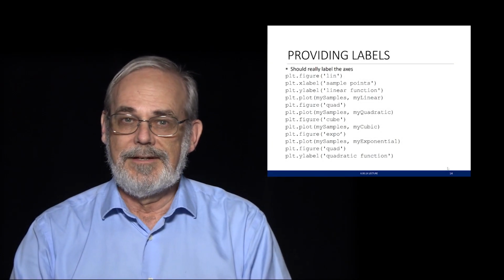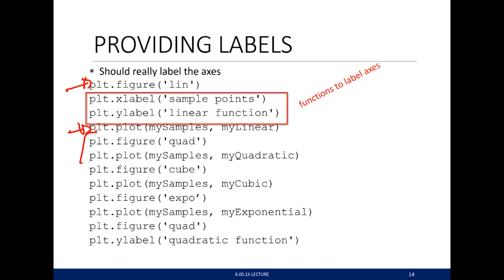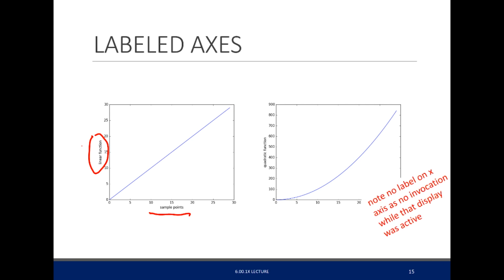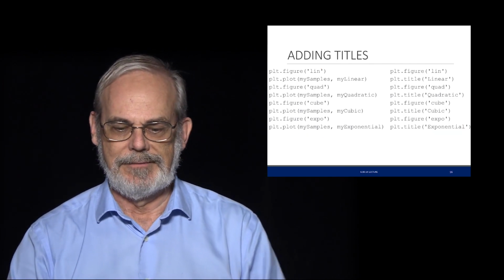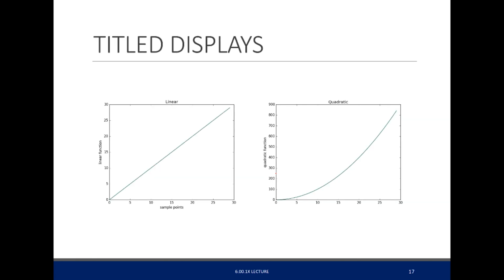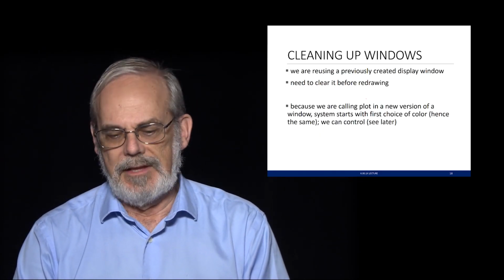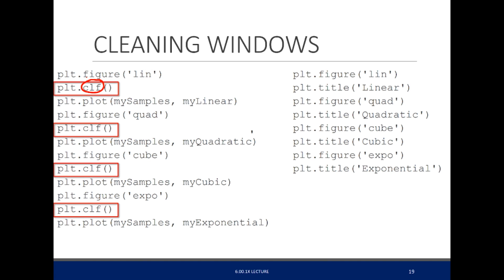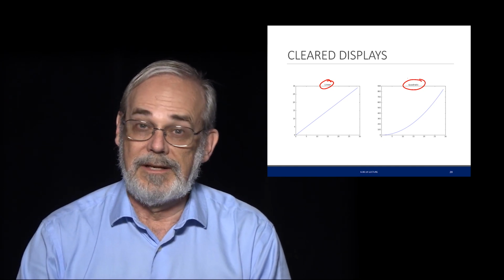MITX60012016-V008100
L13_S3.mp4